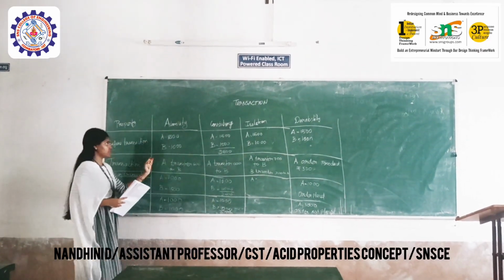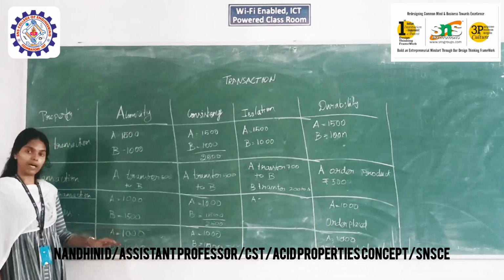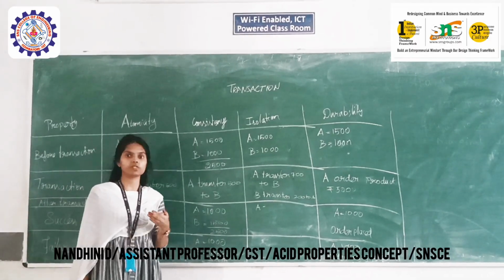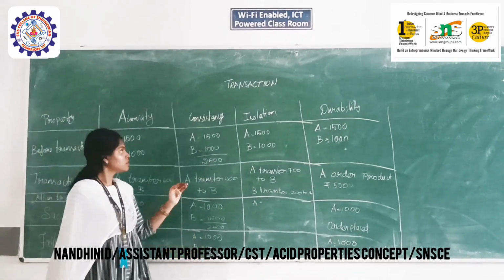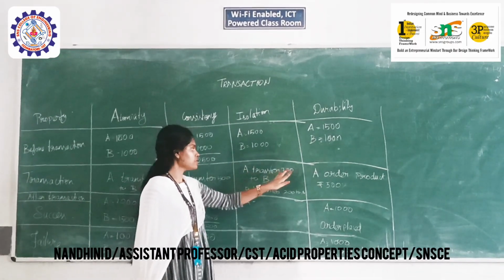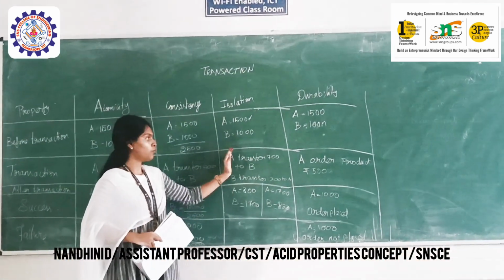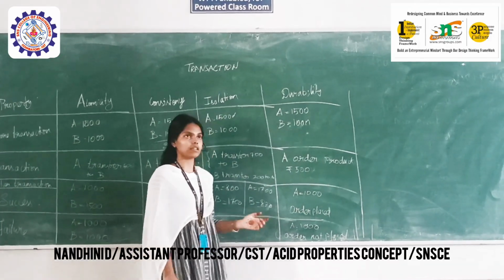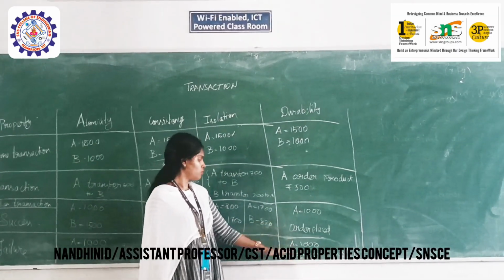ACID PROPERTIES CONCEPT|NANDHINI D|SNSINSTITUTIONS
A transaction is a single logical unit of work that interacts with the database, potentially modifying its content through read and write operations. To maintain database consistency both before and after a transaction, specific properties, known as ACID properties must be followed.

This article focuses on the ACID properties in DBMS, which are essential for ensuring data consistency, integrity, and reliability during database transactions.